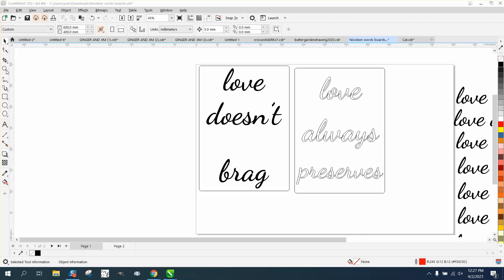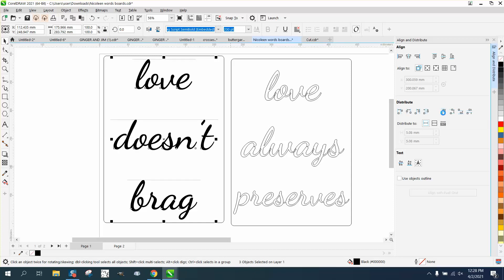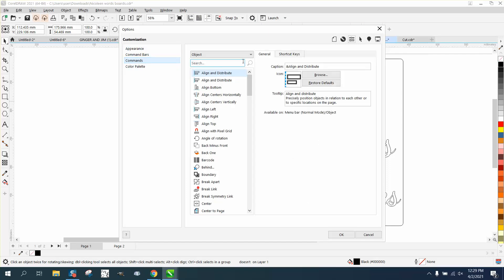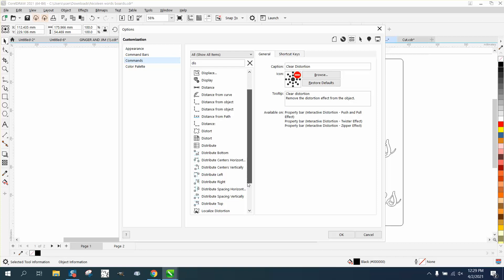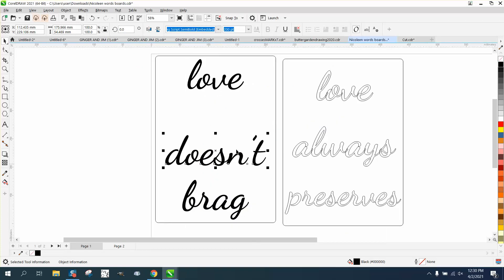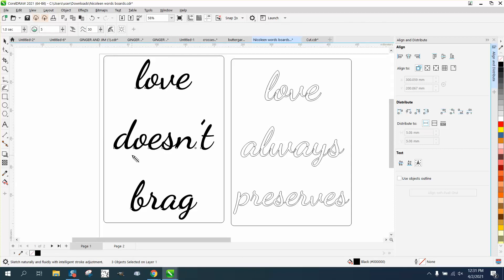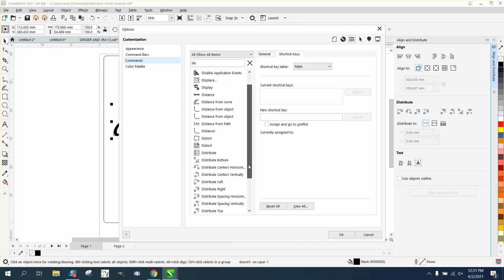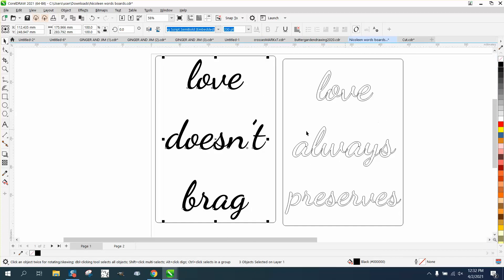Corel Draw Tips & Tricks spacing fonts and how to do it Part 2 Hot Key